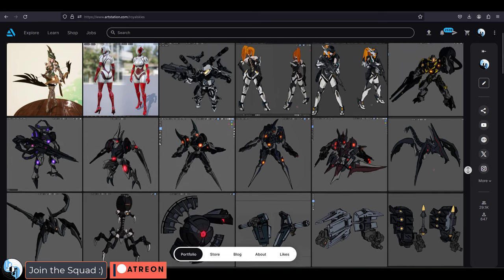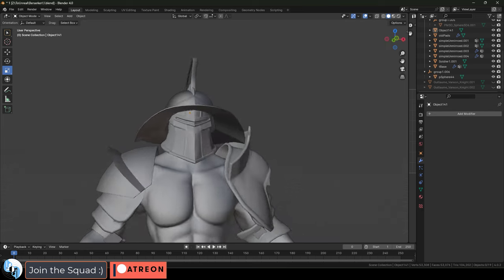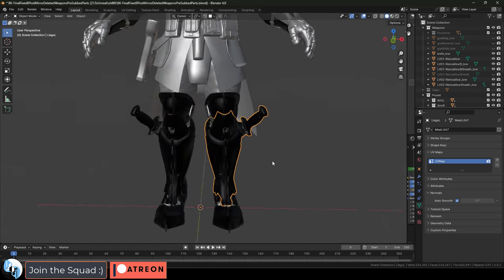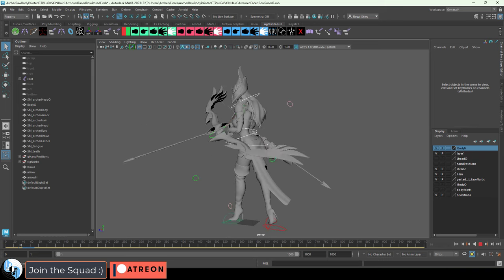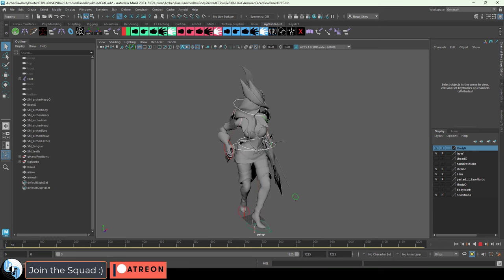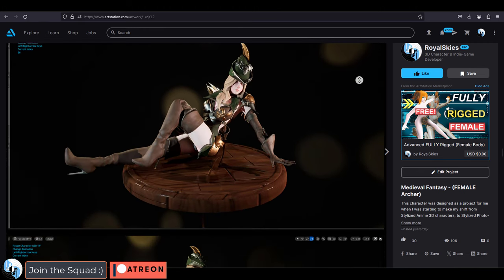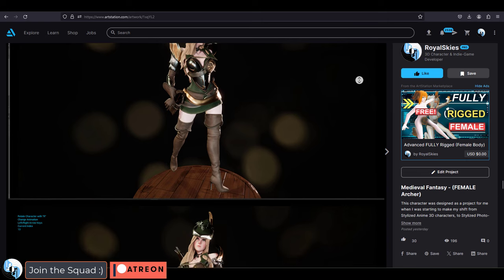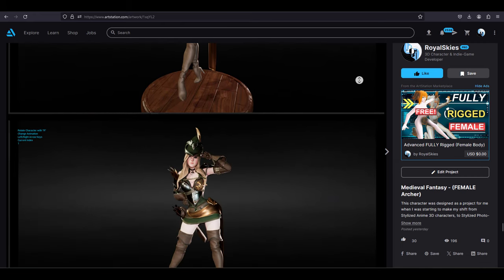Freelance Commissions Slots - (Explained)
Figured I'd just have a single vid here to explain this once and for all -